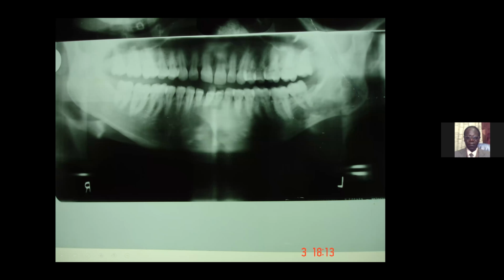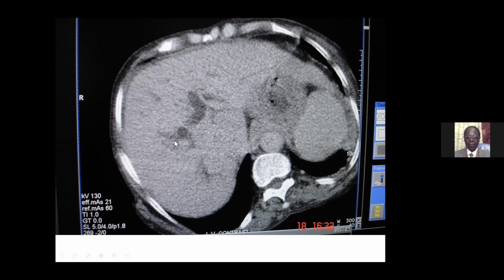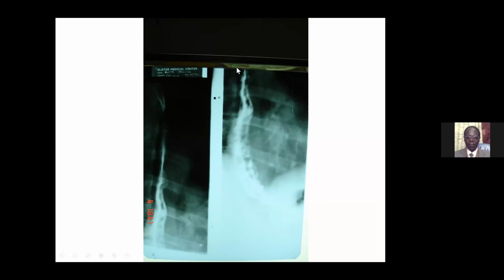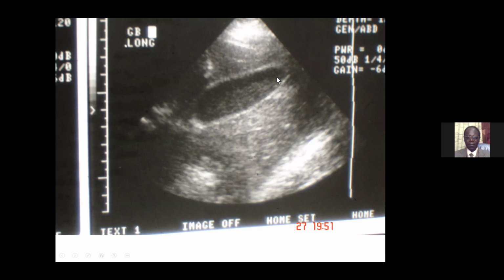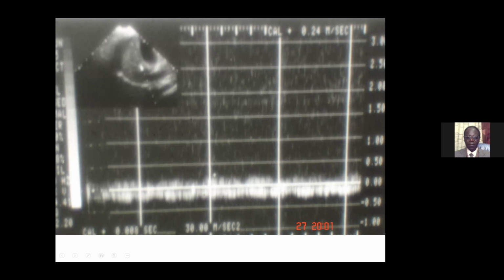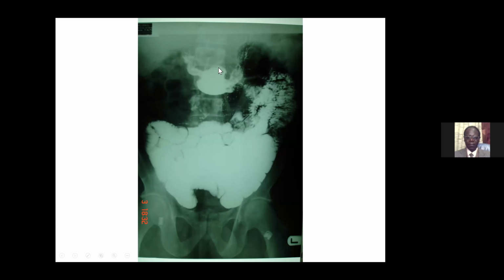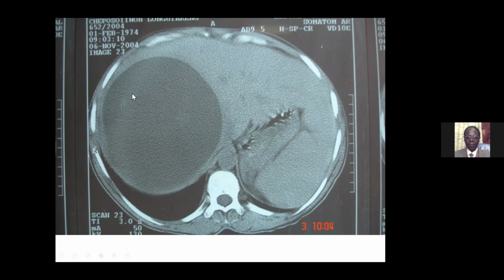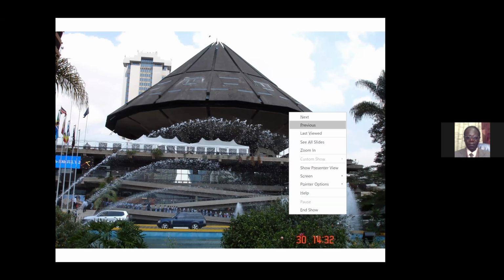GI, Liver & Pancreas Imaging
By Prof. Onditi